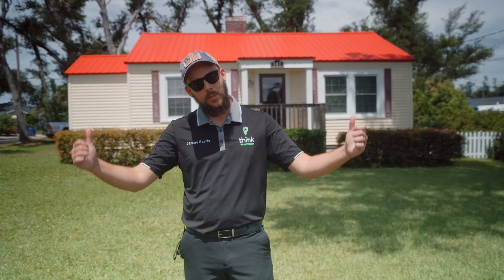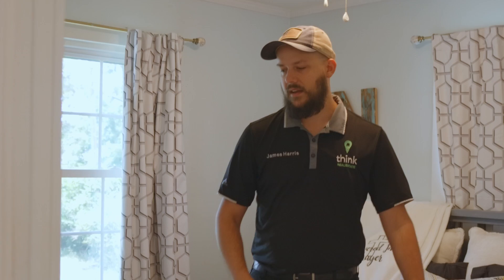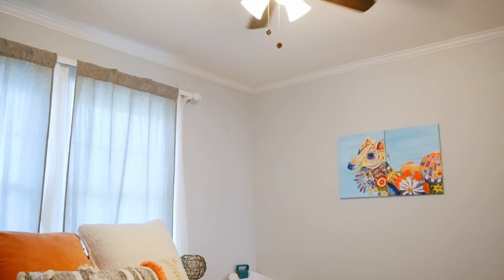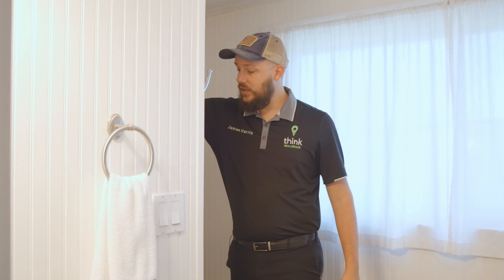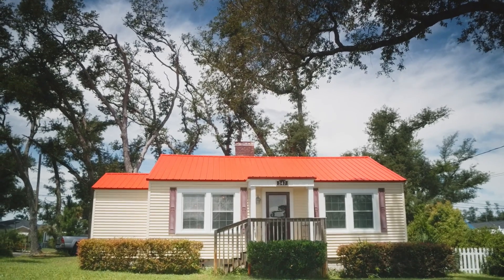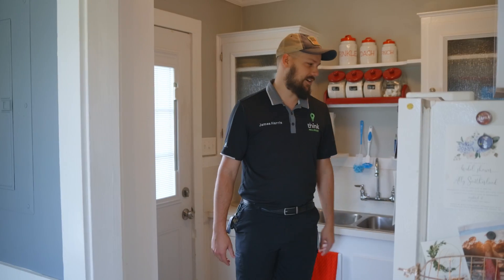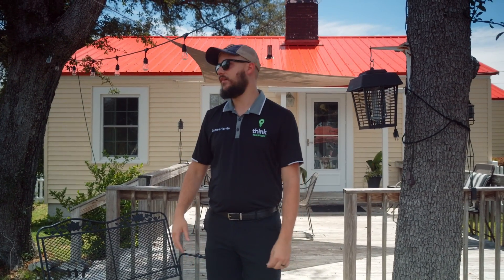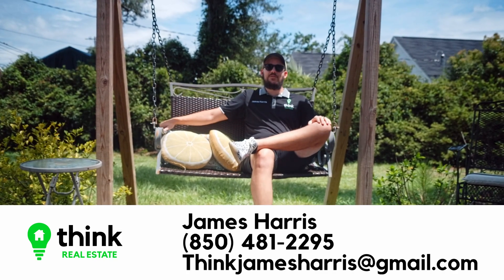347 North Macarthur Avenue